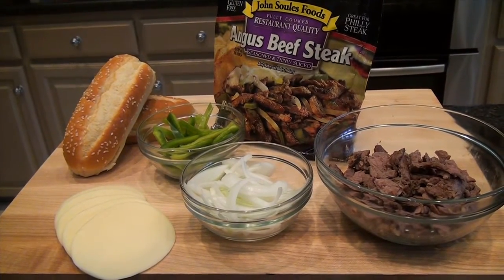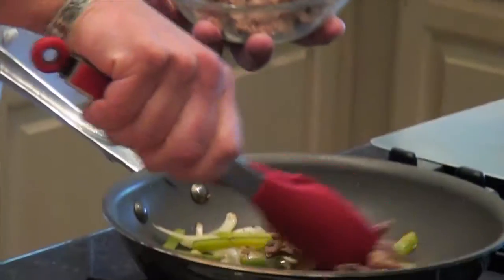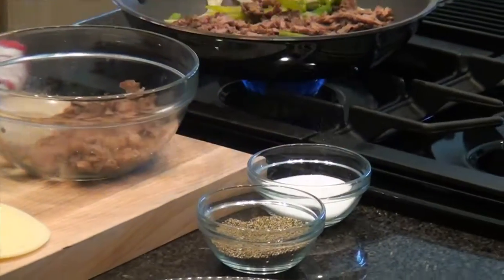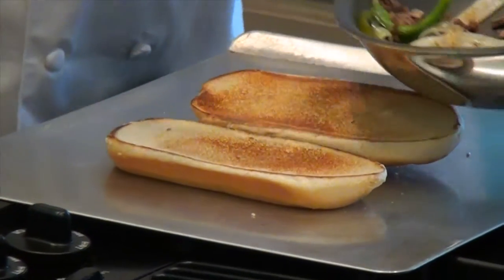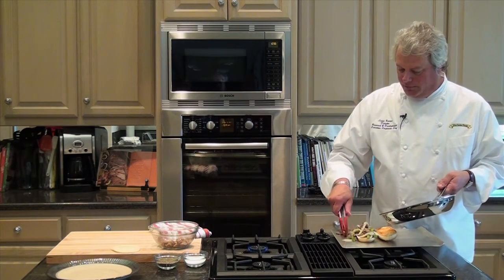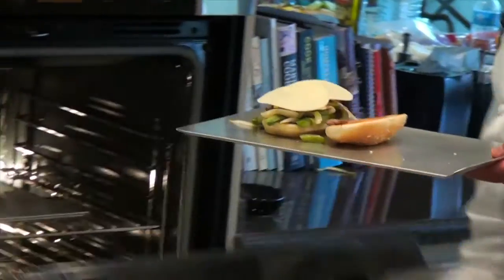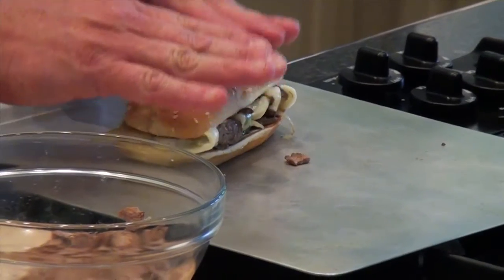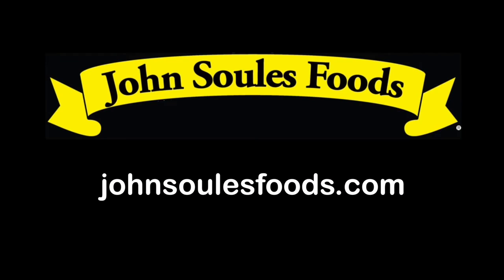Philly Cheesesteak Sandwich Recipe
Join John Soules Foods Chef Lance Youngs as he prepares a delicious and easy to cook Philly Cheesesteak Sandwich using our fully cooked Angus Beef Steak. Get the written recipe on our website at this